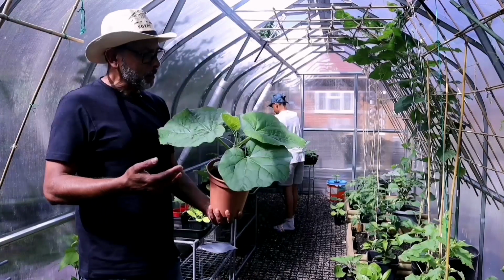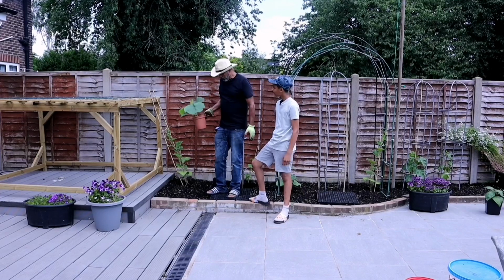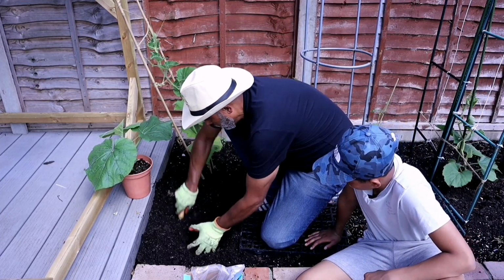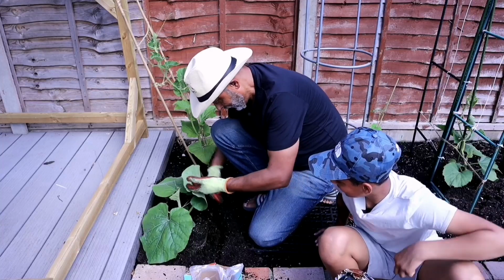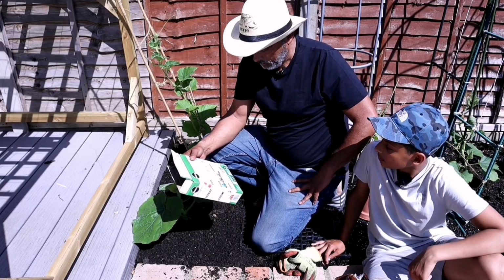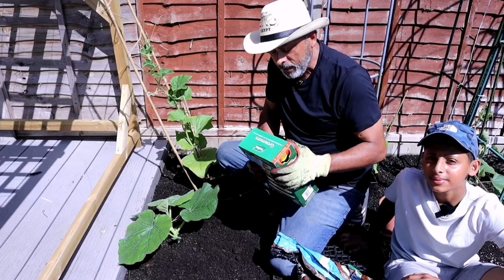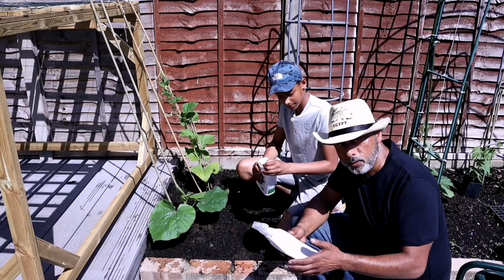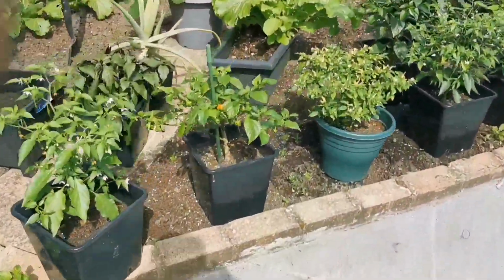How To Fertilize Vegetable Garden - Planting Deshi vegetables in uk 2022